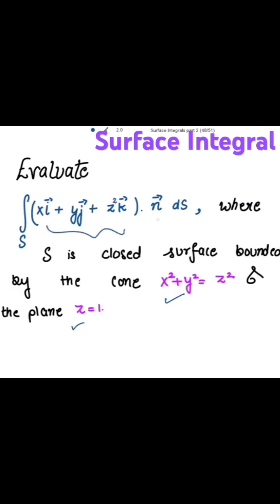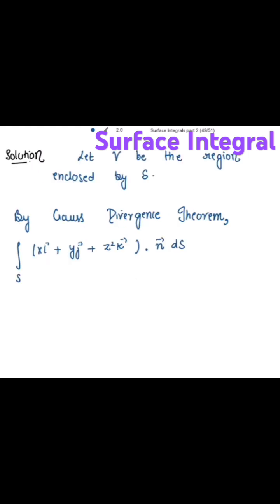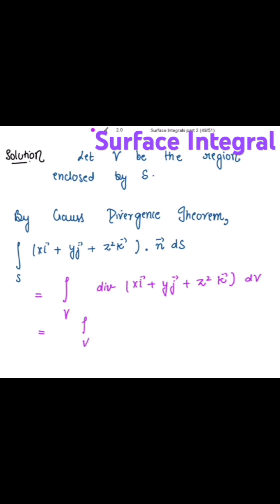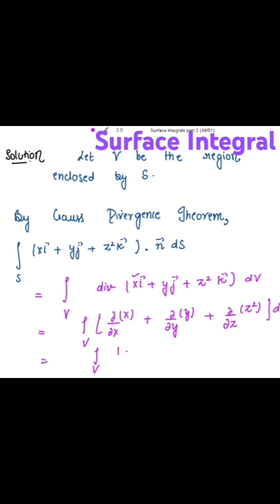Surface Integral | Gauss Divergence theorem problems| Engineering Mathematics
Surface integral mathematical physics
Surface Integral engineering mathematics
Surface Integral over closed surface bounded by cone x²+y²= z² and plane z = 1
Surface integral over cone and plane
Evaluate Surface Integral
gauss divergence theorem solved problems
Solved problems on gauss divergence theorem
Verify Gauss's Divergence Theorem
Surface Integrals of a cube bounded by the planes
What is the best method to evaluate surface integral
How do you evaluate surface integrals